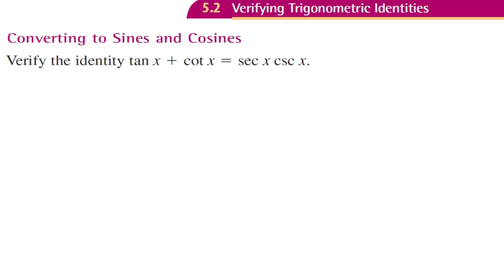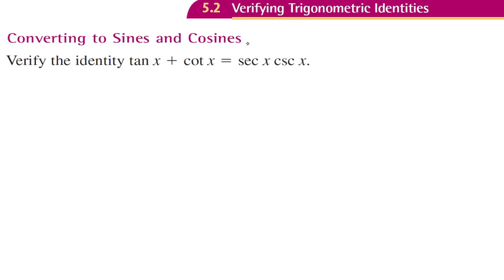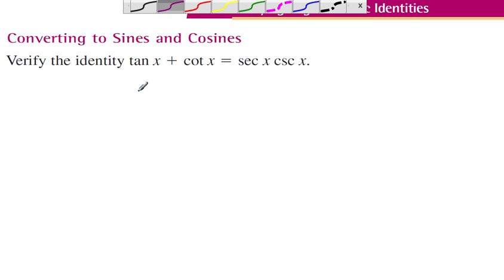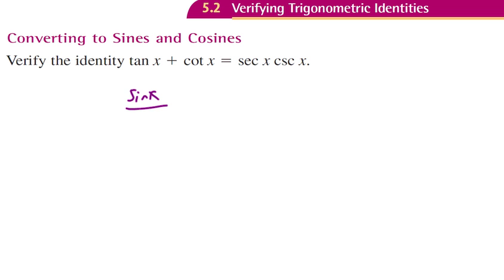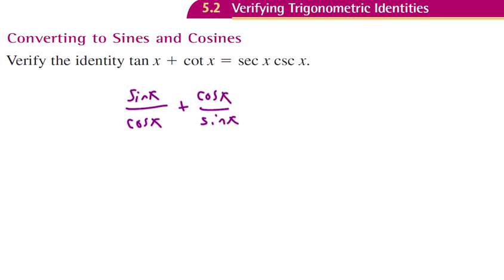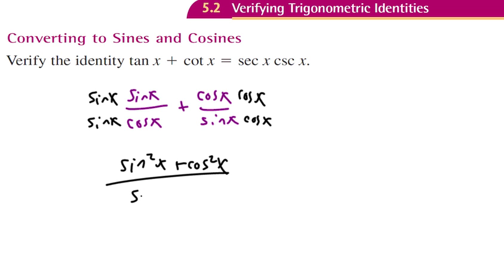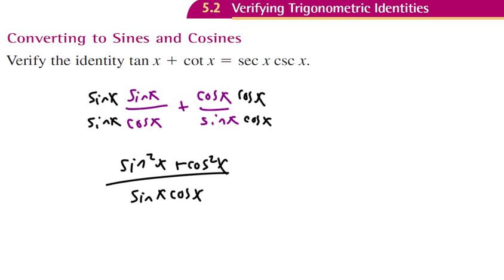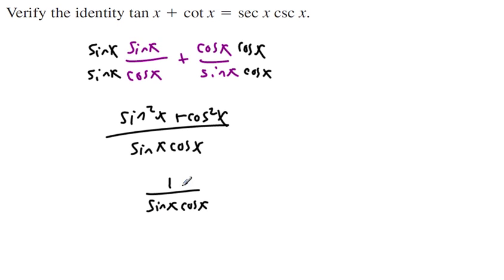Converting to Sine and Cosine Ex 1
Simplifying Trigonometric Identities